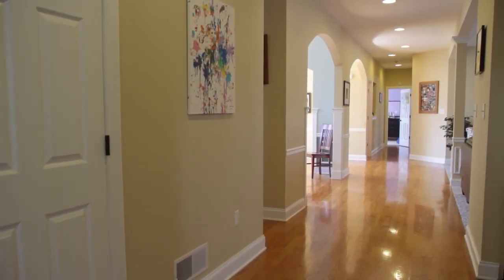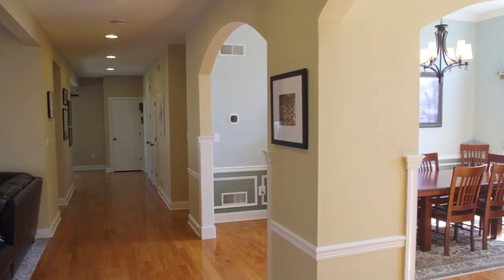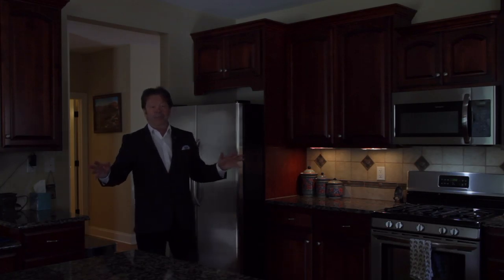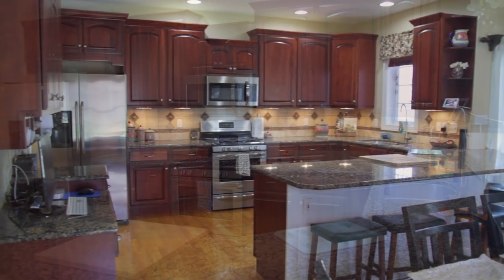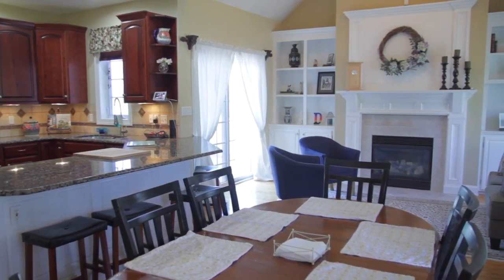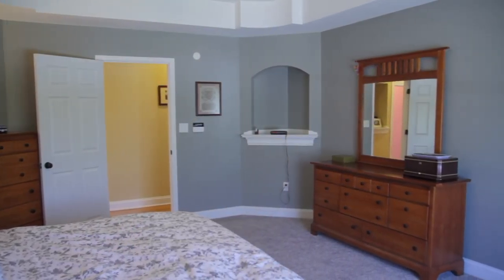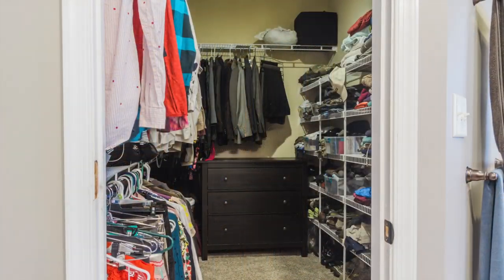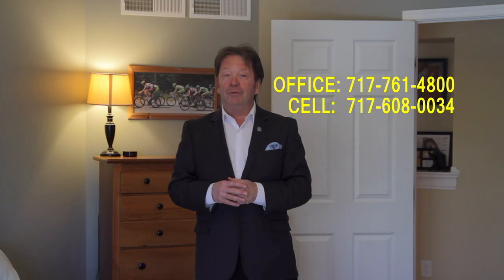VVT Presents 20 W Mulberry Hill Rd, Carlisle, PA 17013